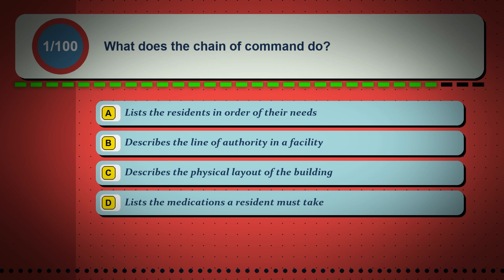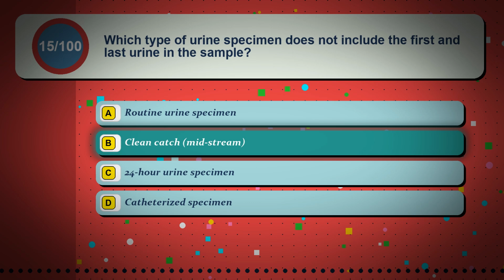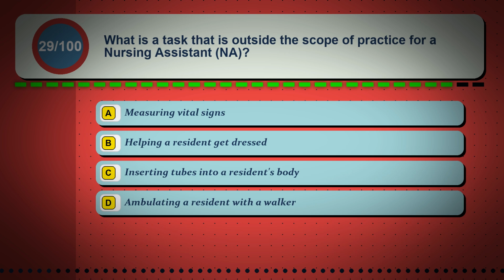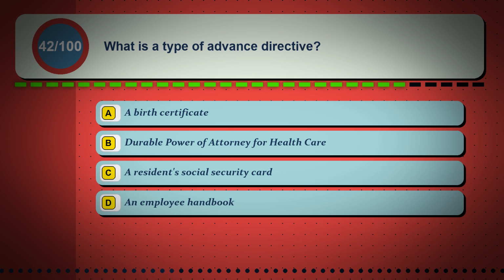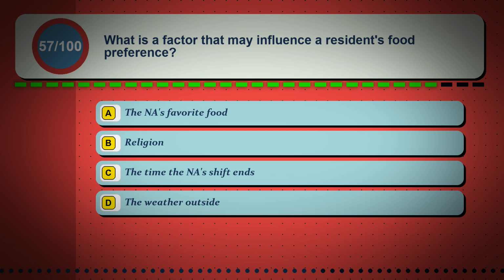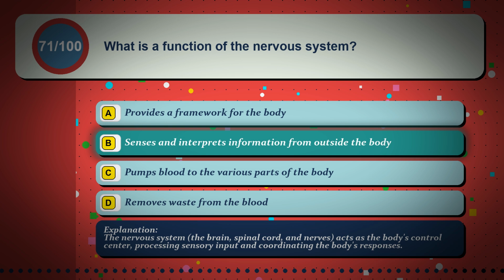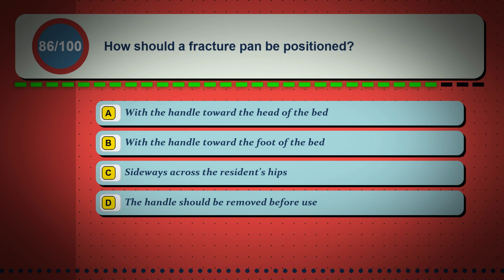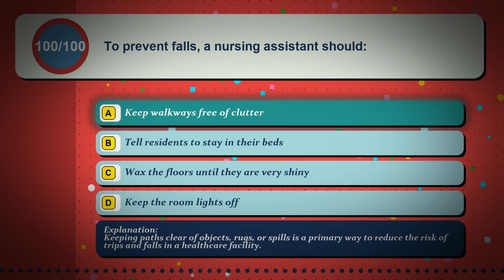2026 CNA Nurse Assistant Practice Exam Questions and Answers Full Study Guide Resource PDF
Preparing for the 2026 Nurse Assistant and CNA certification exam requires a thorough understanding of both clinical skills and the theoretical knowledge tested in the written portion. This session breaks down the most vital practice questions and answers that align with the latest 2026 state board standards. We focus on high-priority areas such as infection control, safety procedures, and the promotion of resident rights to ensure you are fully prepared for the complexities of the modern healthcare environment. This resource is designed to act as a comprehensive bridge between your classroom training and the actual testing center experience.

The 2026 version of the CNA exam places a significant emphasis on psychological support and advanced communication techniques alongside physical care. In this video, we walk through realistic scenarios involving patient positioning, vital sign accuracy, and the identification of emergency situations. Understanding the rationales behind each correct answer is the key to passing, as it helps you build the critical thinking skills needed to handle unpredictable situations during your clinical rotation. We cover the nuances of taking a manual blood pressure reading, measuring radial pulse, and correctly documenting respirations in a way that meets strict medical standards.

Beyond this video, we also provide these services, resources, and help to ensure you have everything needed to secure your certification on the first attempt. Our team is dedicated to providing the highest quality study materials, including practice tests and skill checklists updated for this year.

A major component of the test involves recognizing the scope of practice and adhering to legal and ethical standards in long-term care facilities. We analyze how to handle questions regarding HIPAA compliance, abuse prevention, and the proper documentation of patient data. Staying current with these regulations is essential for anyone looking to enter the healthcare workforce in 2026. This guide explores the details of Activities of Daily Living, often referred to as ADLs, including proper techniques for bathing, dressing, and feeding residents while maintaining their dignity and independence.

We also dive deep into the restorative care section of the exam. This includes understanding range of motion exercises, the use of assistive devices like walkers and canes, and the prevention of pressure ulcers through frequent repositioning. Many test takers struggle with the math-heavy portions of the exam, such as converting ounces to milliliters or calculating total fluid intake. We provide clear, step-by-step examples to make these calculations second nature before you sit for the exam.

Success on the nurse assistant exam is about consistency and the ability to recall specific procedures under pressure. By practicing with these targeted questions, you improve your test-taking stamina and reduce anxiety. We break down common medical terminology and the step-by-step processes for handling residents with cognitive impairments or dementia, which is an increasingly large portion of the 2026 testing blueprints.

The skills portion of the exam can be particularly daunting, so we provide mental walkthroughs of the most common tasks, such as the occupied bed change, perineal care, and the correct use of a gait belt during transfers. Knowing exactly what the evaluator is looking for in terms of critical steps can be the difference between a pass and a fail. We emphasize the importance of hand hygiene, which remains the single most important skill to master regardless of the specific task being performed.

Make sure to save this video to your 2026 medical certification playlist and share it with your classmates or coworkers. Engaging with high-quality study materials early in your preparation is the best way to guarantee a passing score. Whether you are a first-time test taker or looking to renew your credentials, this review offers the focus and clarity needed to excel this year. Your journey toward becoming a certified nursing assistant starts with a solid foundation of knowledge and the confidence to apply it in a clinical setting.